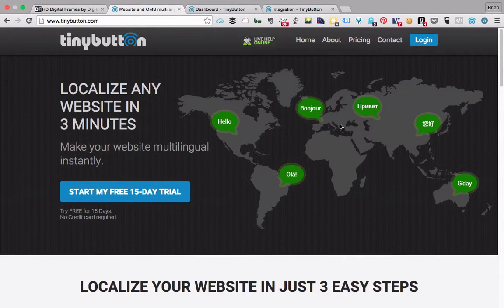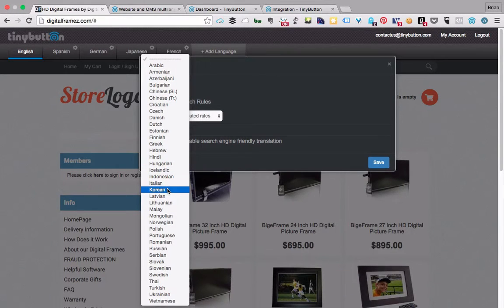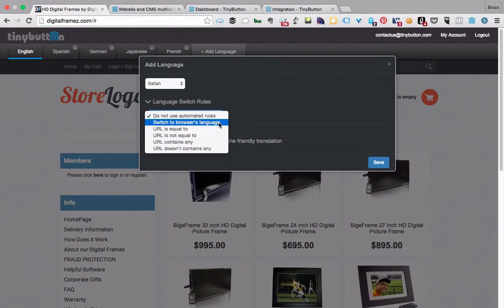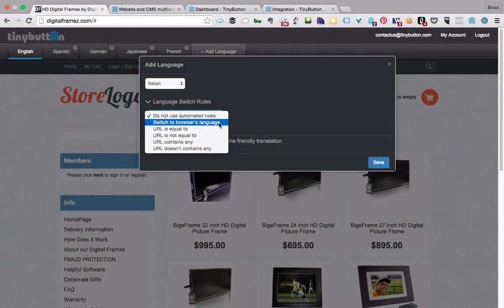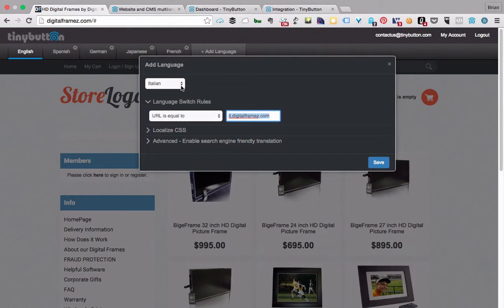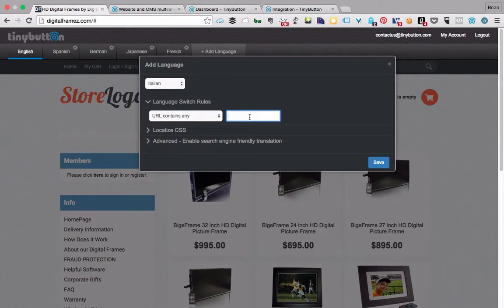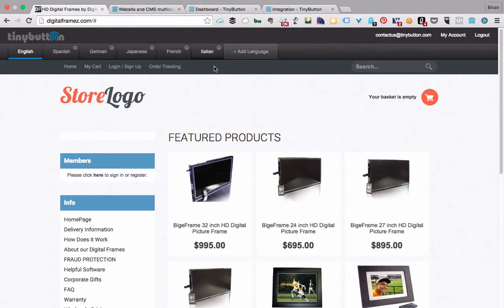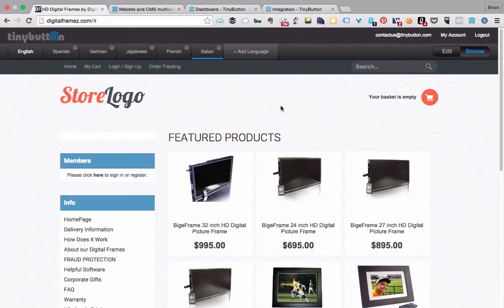Add your first Language on TinyButton - How To Step by Step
In this step by step tutorial video, we cover how you add your first language on TinyButton

Sign-Up Today at Tinybutton.com for your Free 15-Day Trial account and start localizing your Business.